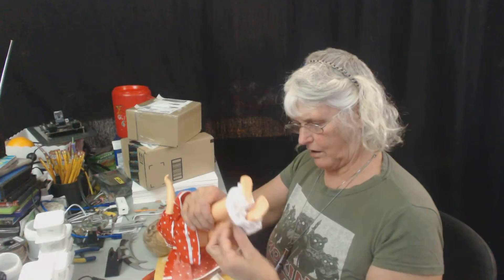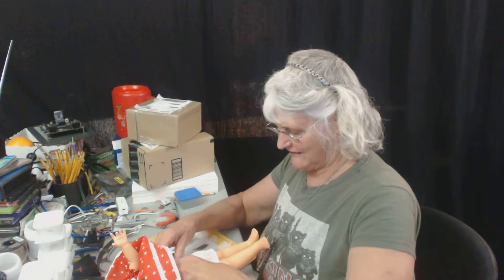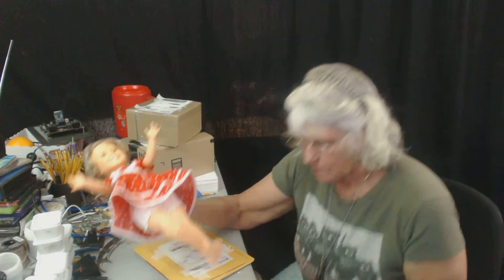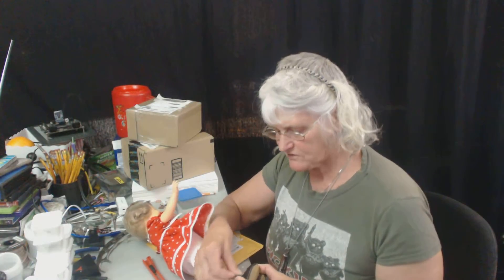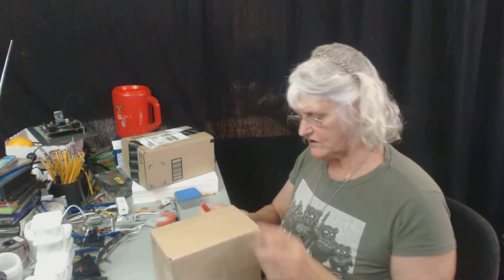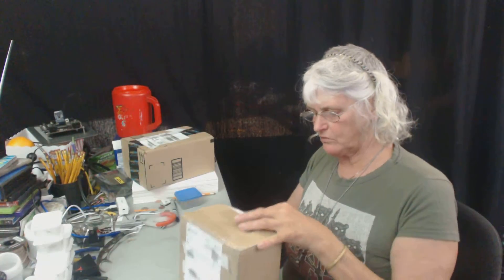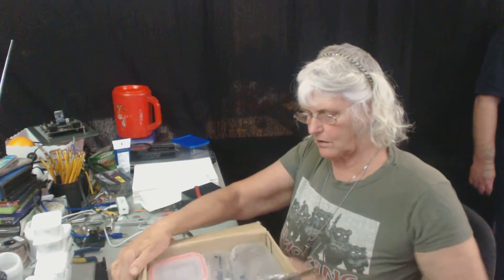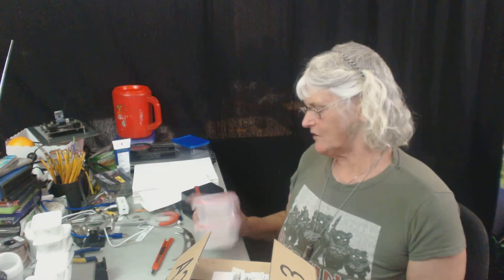Unboxing for 2014 April 13